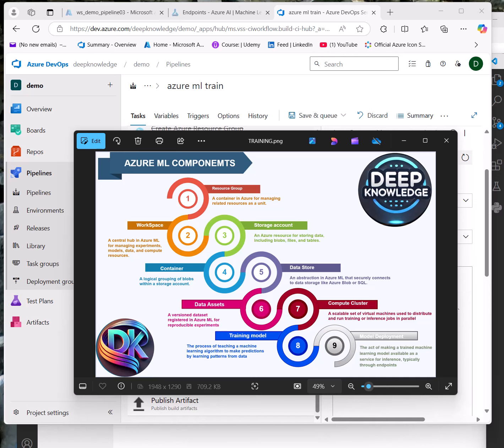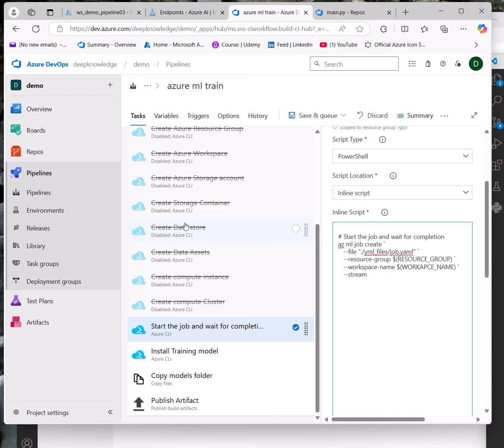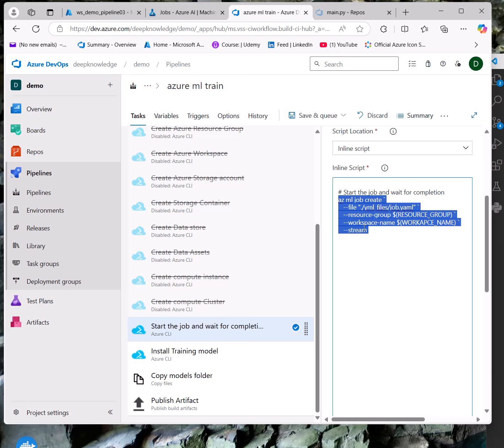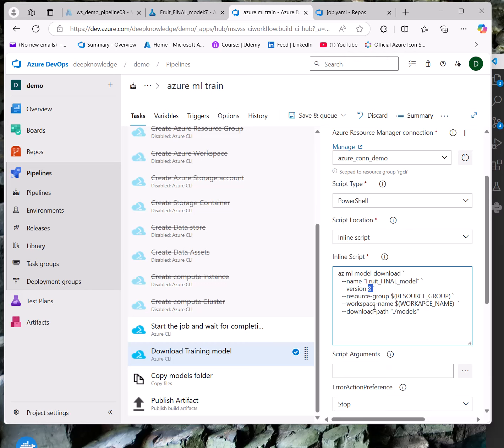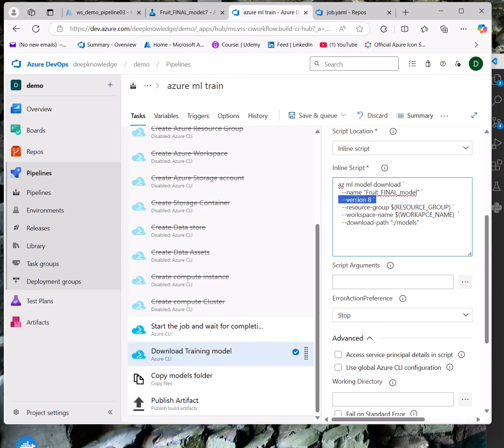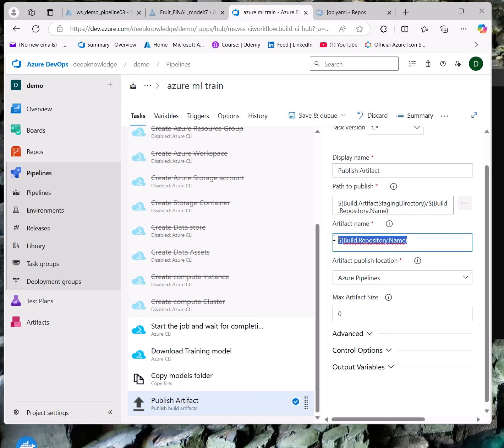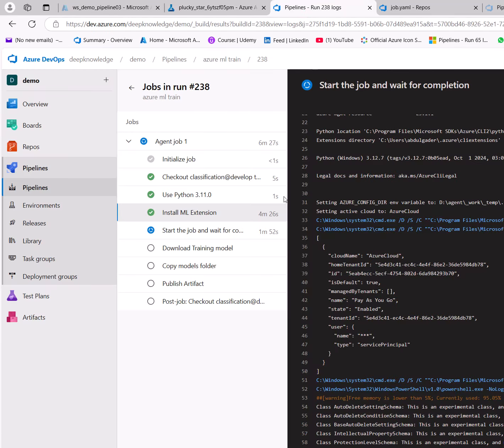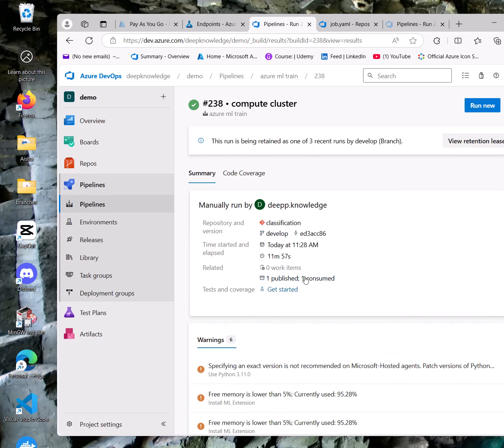38 Step by Step Guide to Automate Model Training in Azure ML Using Azure Pipelines CI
Learn how to seamlessly train a machine learning model in Azure ML using Azure Pipelines! In this step-by-step guide, we’ll walk you through configuring an Azure Pipeline to automate the ML model training process, from setting up environments to publishing the final trained model as an artifact. Whether you're a beginner or an expert, this tutorial simplifies complex processes into actionable steps.

- Setting up Azure Pipelines with a robust YAML configuration.
- Using Azure CLI to manage ML resources efficiently.
- Automating training job execution with Azure ML.
- Downloading and publishing your trained model as an artifact.

✨ **Key Commands and Features Covered:**
1. **Install Python Version (UsePythonVersion@0):**
   Ensure your pipeline uses Python 3.11.0 for compatibility and consistency.
   ```yaml
   - task: UsePythonVersion@0
     inputs:
       versionSpec: 3.11.0

2. **Install Azure ML Extension:**
   Add the Azure ML CLI extension to interact with the workspace seamlessly.
   ```powershell
   $extensionName = "ml"
   $extensionInstalled = az extension list --query "[?name=='$extensionName']" --output tsv
   if (-not $extensionInstalled) { az extension add --name $extensionName }

3. **Submit Training Job:**
   Trigger the model training job and stream the output for real-time feedback.
   ```powershell
   az ml job create `
       --file "./yml_files/job.yaml" `
       --resource-group $(RESOURCE_GROUP) `
       --workspace-name $(WORKAPCE_NAME) `
       --stream

4. **Download Trained Model:**
   Retrieve the trained model for deployment or further analysis.
   ```powershell
   az ml model download `
       --name "Fruit_FINAL_model" `
       --version 4 `
       --resource-group $(RESOURCE_GROUP) `
       --workspace-name $(WORKAPCE_NAME) `
       --download-path "./models"

5. **Publish Model Artifacts:**
   Store the trained model as a build artifact for future use.
   ```yaml
   - task: PublishBuildArtifacts@1
     inputs:
       PathtoPublish: '$(Build.ArtifactStagingDirectory)/$(Build.Repository.Name)'
       ArtifactName: '$(Build.Repository.Name)'

- Data Scientists looking to automate ML workflows.
- DevOps professionals integrating ML into CI/CD pipelines.